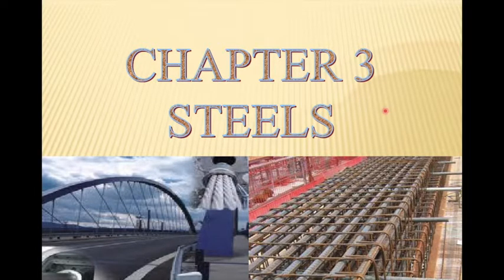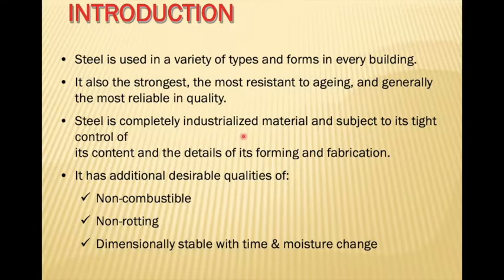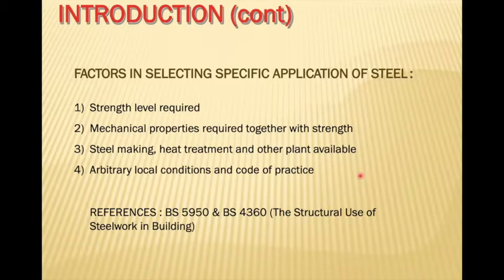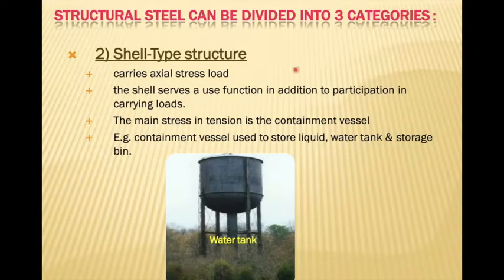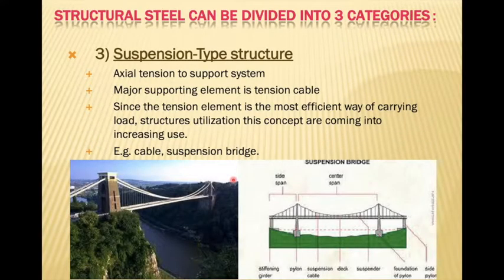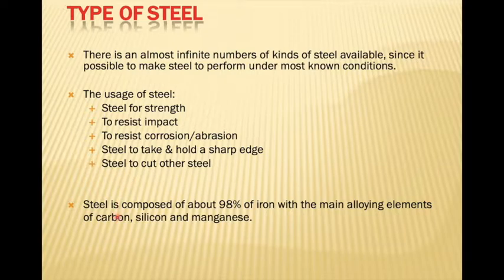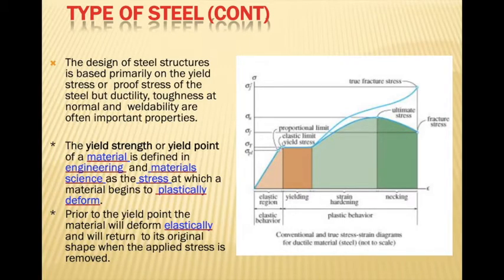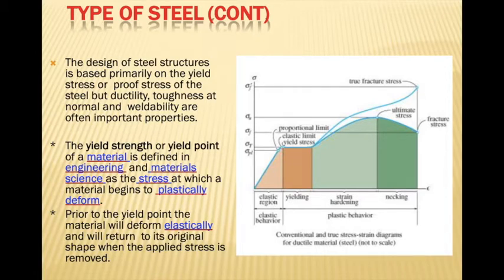STEEL MATERIAL - THE INTRODUCTION